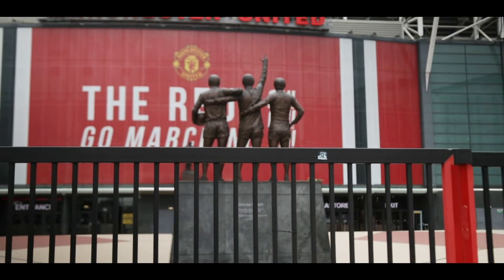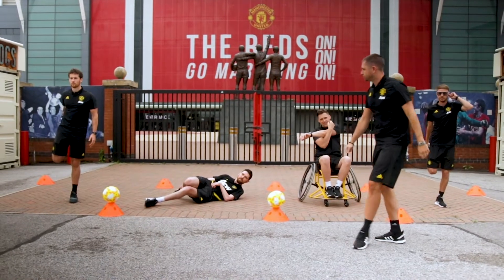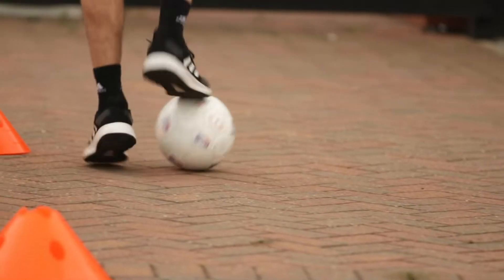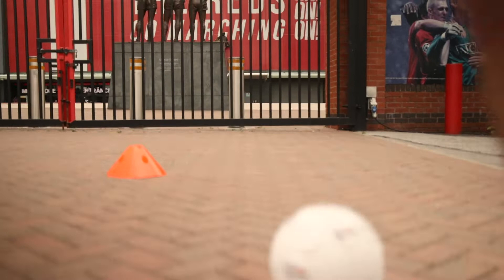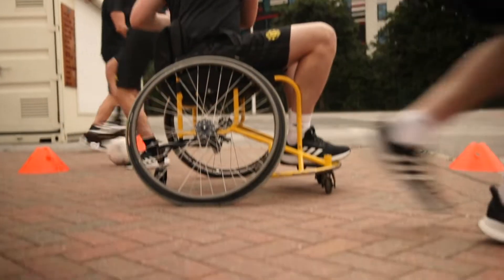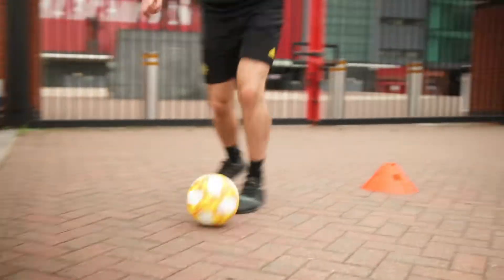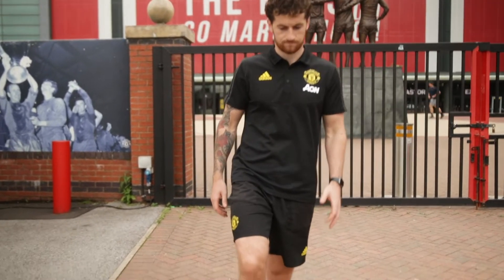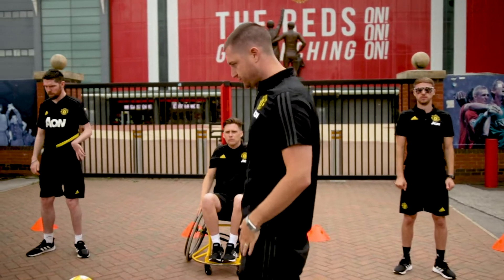Inclusive Reds - Weekly Football Workout - Week 3 - Stop Turn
Welcome to our new series of inclusive football workouts. Our football-themed exercises include adaptations for all ages and abilities and feature a whole host of footballing movements for both disabled and non-disabled fans.

These weekly sessions have been designed by the Foundation’s Inclusive Reds team who have been inspired by the recent success of Joe Wicks’ online workouts.

Today's workout takes our skill level a bit further will the introduction of stop turns with the aim of developing our ball mastery.

Inclusive Reds is the Foundation's disability sport initiative, which aims for equal sport and physical activity opportunities for disabled people, their friends and family. Manchester United Foundation uses the power of football to engage and inspire young people to build a better life for themselves and unite the communities in which they live. Dedicated staff deliver educational and community outreach programmes to help young people make positive choices in their lives.